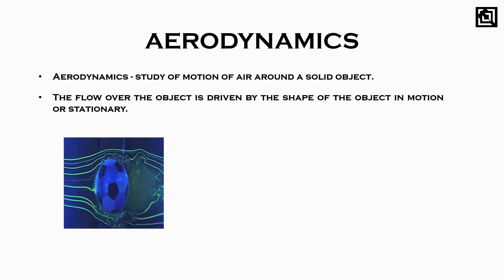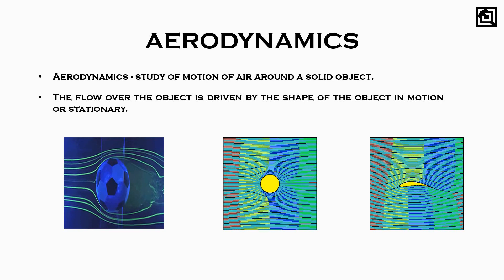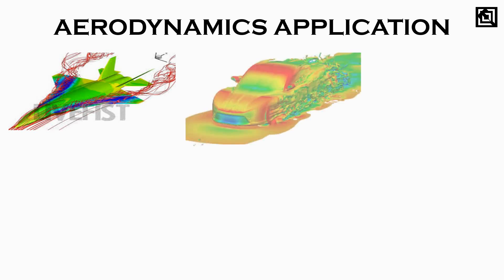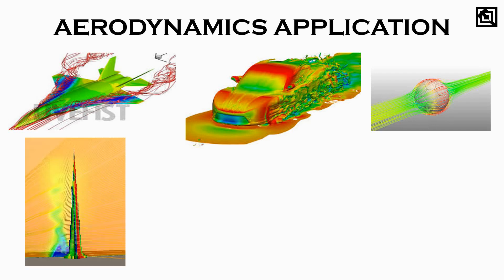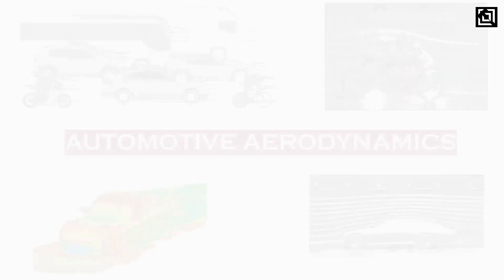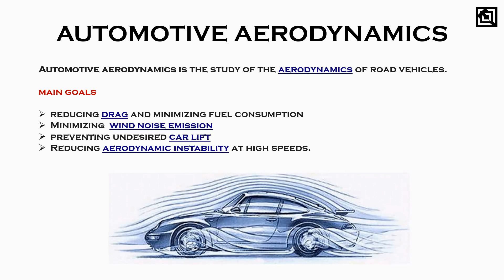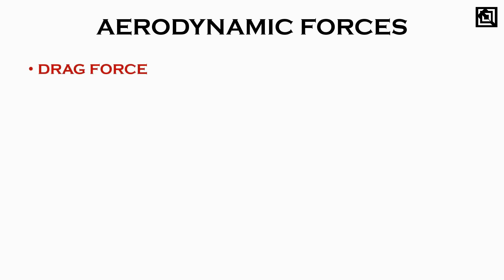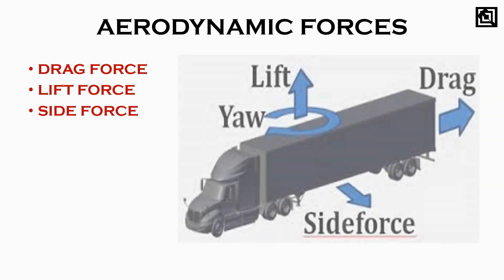Aerodynamics [Automotive Aerodynamics Part-1] | It's Made EZy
Aerodynamics [Automotive Aerodynamics Part -1] by It's_made_EZy.
Simple and brief explanation on Automotive Aerodynamics, by Its_made_EZy.

To get to know about mechanical design software Tutorials,